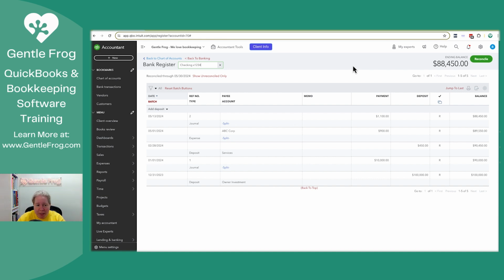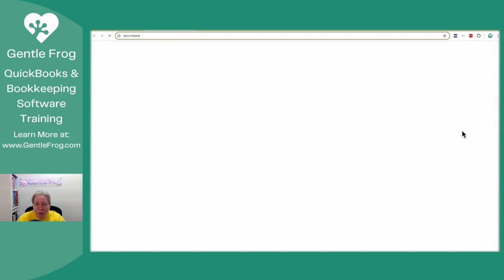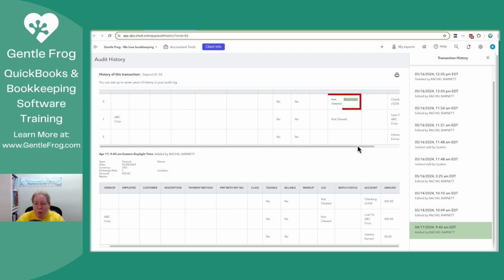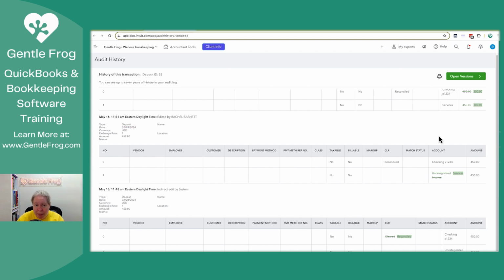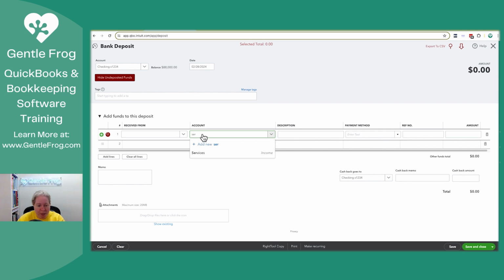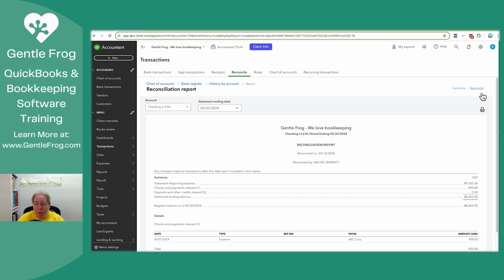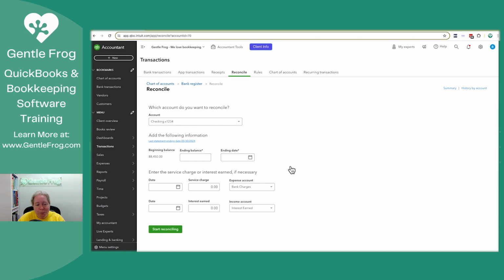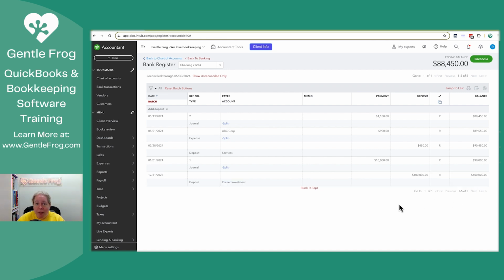How to Fix Beginning Balance Errors in QuickBooks Online - Deleted Transactions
In this video, I'll show you how to handle beginning balance errors in QuickBooks Online when you've accidentally deleted a transaction. If you've ever faced the "scary red box" during reconciliation, this video is for you!

Here's what we'll cover:
✅ How to identify the issue causing the beginning balance error
✅ Using the audit log to find the details of the deleted transaction
✅ Recreating the deleted transaction accurately
✅ Reconciling the account to fix the error and remove the red box warning
✅ The importance of avoiding manual reconciliations in the register

By following these steps, you'll be able to resolve reconciliation issues and maintain accurate financial records in QuickBooks Online. Watch now to learn how to keep your QuickBooks records error-free and stress-free.

Timestamps
00:00 - Intro
00:37 - Example
01:02 - Reconcile warning
01:13 - Reconciliation Discrepancy Report
01:35 - Audit log
03:05 - Recreating the deleted transaction
04:54 - Fix the beginning balance error
06:55 - Undo reconciliations
08:00 - Outro